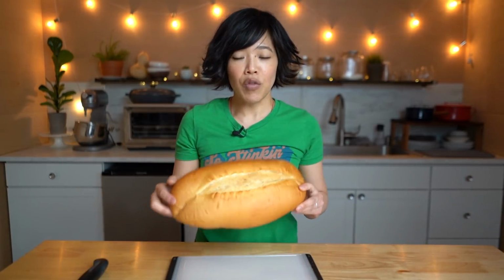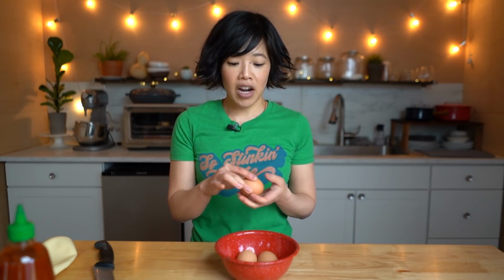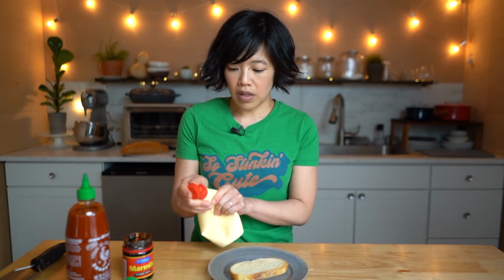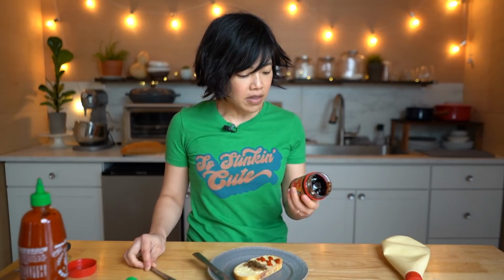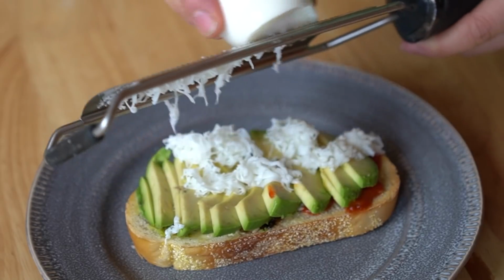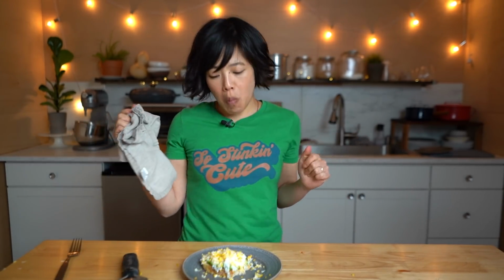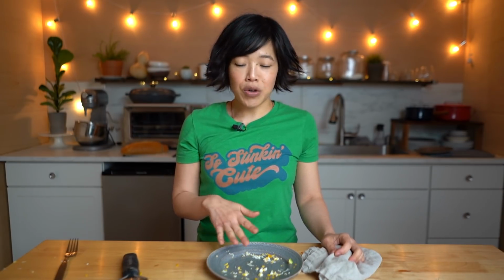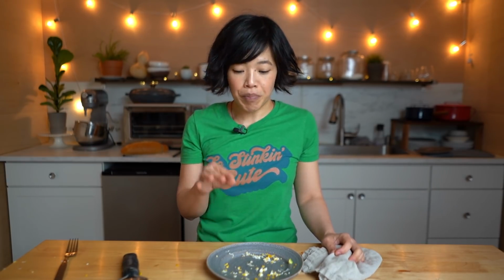Is GRATED EGG Avocado Toast Life Changing?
Have you ever grated an egg? Onto avocado toast? Well, if you haven't, you should! 😋

Chapters:
00:00 Intro
00:19 Sponsorship
2:01 Background info about the recipe.
3:04 Slicing the bread.
3:43 Introducing marmite and wasabi.
4:03 Boiling the perfect hard boiled egg.
5:02  Testing the spoon peeling technique.
5:44 Adding Kewpie mayo.
6:06 Adding sriracha.
6:18 Do you hear my chickens?
6:38 Adding marmite.
7:08 Adding wasabi.
7:38 Adding avocado.
8:19 Grating the egg.
9:22 Tasting.

You've made it to the end -- welcome! Comment: "Egg burp!"